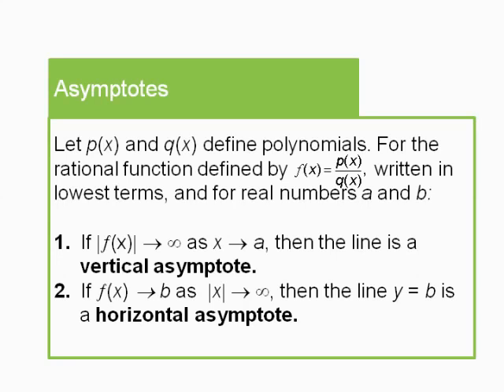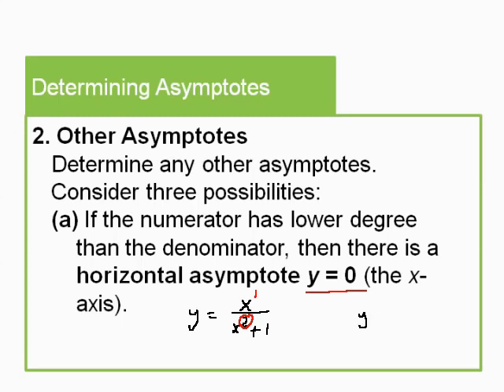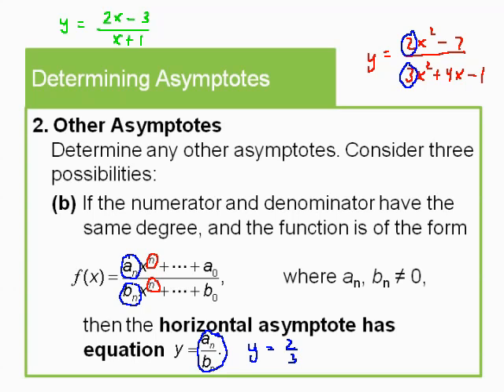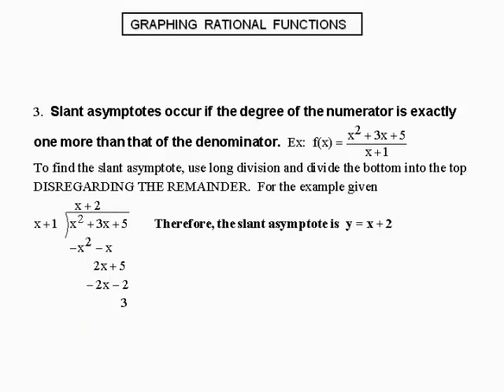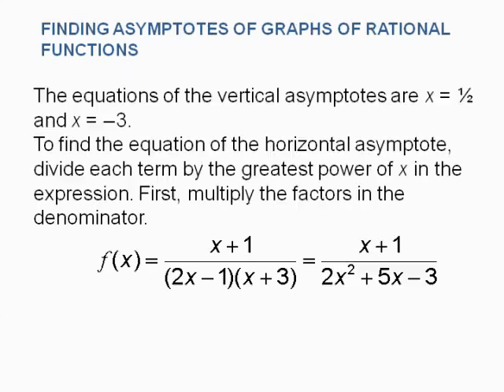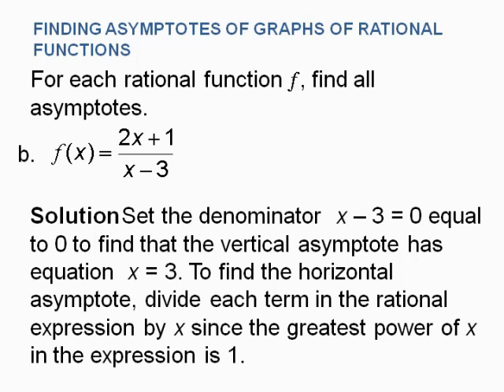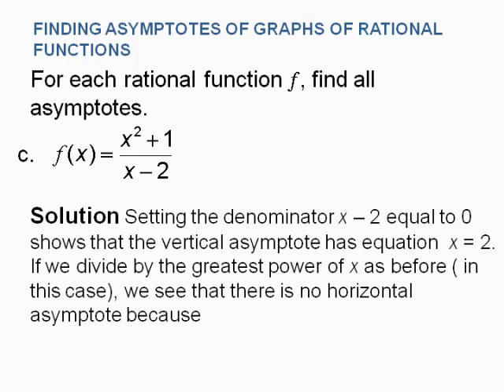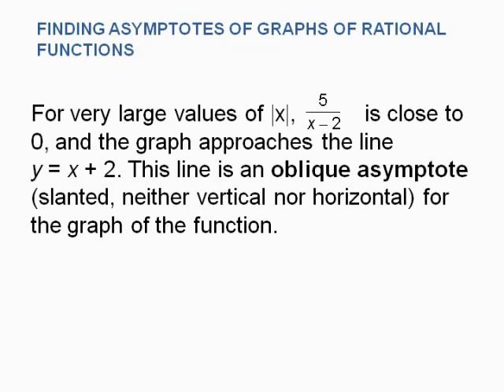Graphing Rational Functions 2